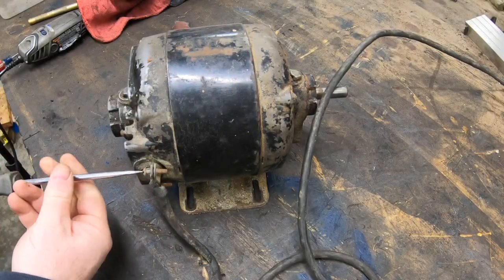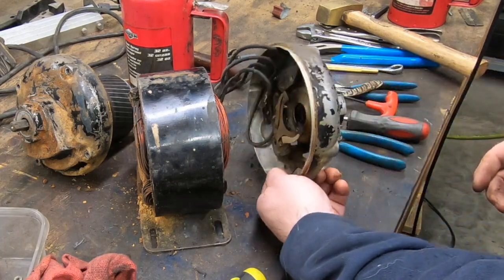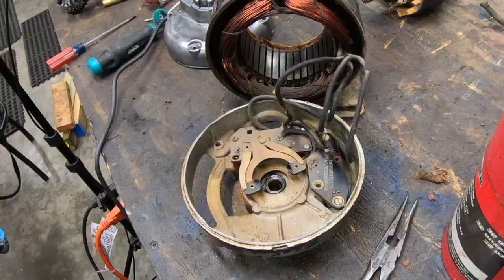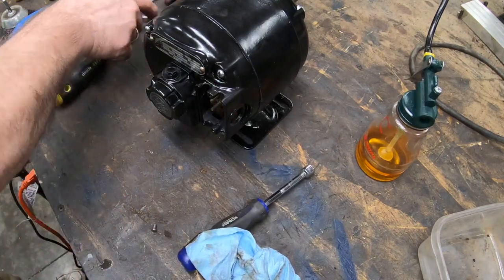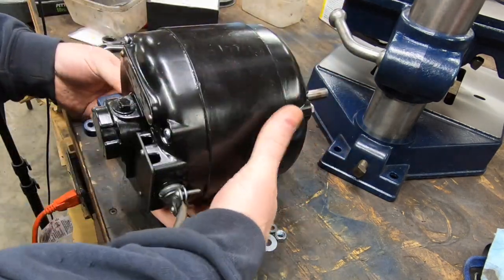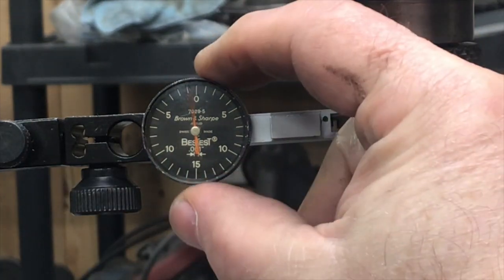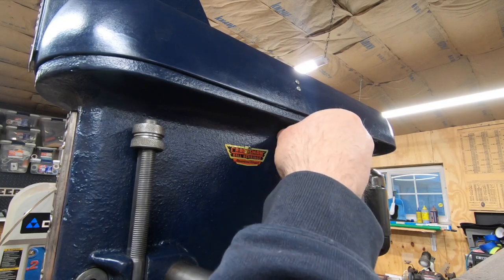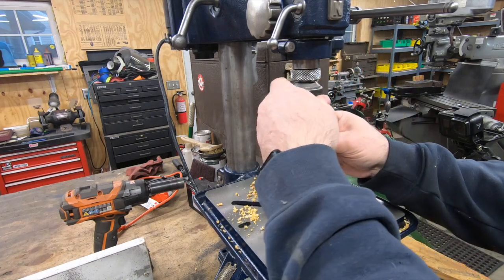Restoring a 1940s Craftsman Drill Press - Part 5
Putting the finishing touches on the drill press restoration.